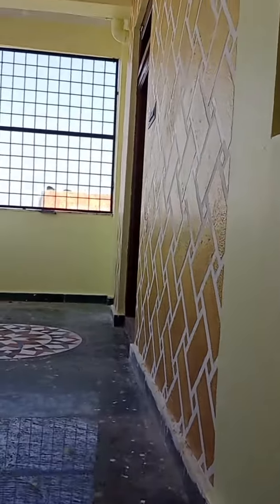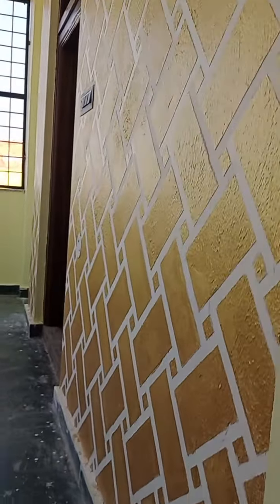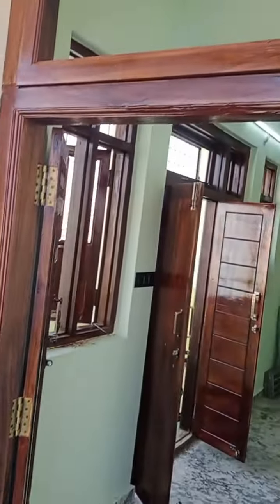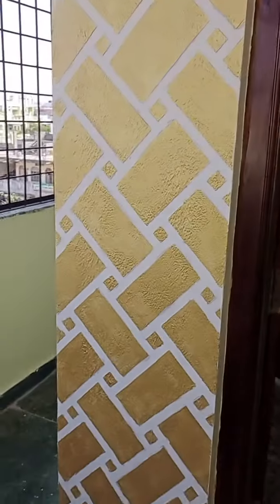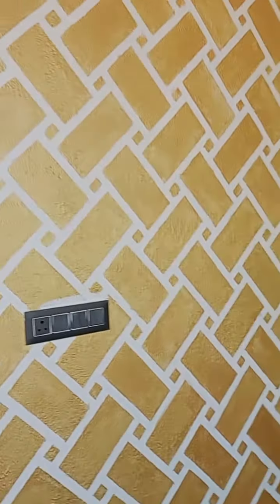Chandu Navila 9676662353 Painting works New designs New style